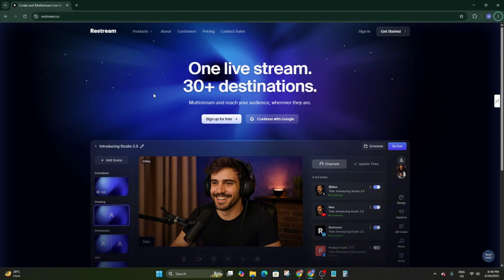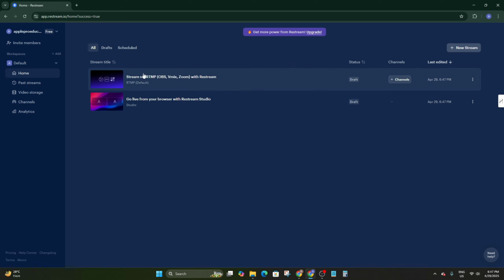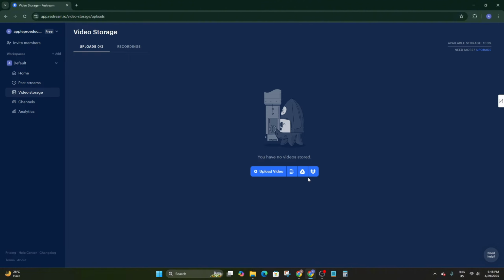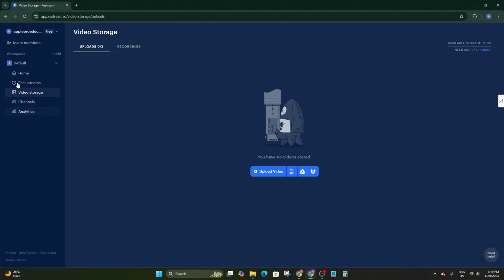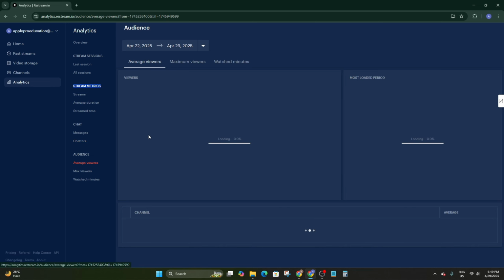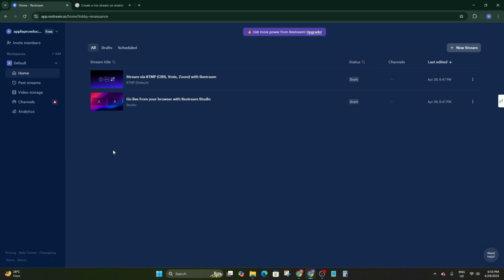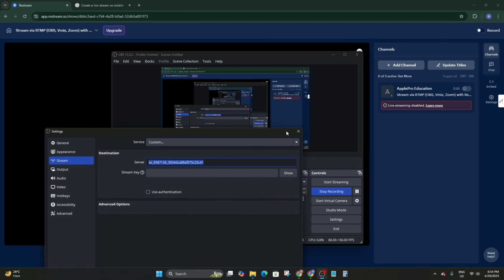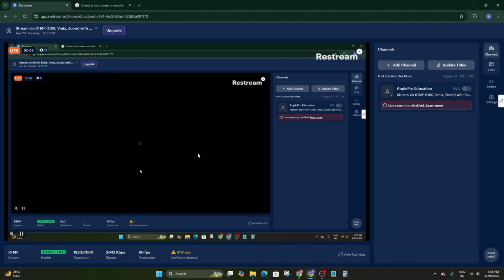Restream Tutorial How To Use Restream - 2026 | For Beginne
In this video, you'll learn how to use Restream to broadcast your live stream to multiple platforms at the same time — including YouTube, Facebook, Twitch, and more. This step-by-step Restream tutorial is perfect for beginners who want to grow their audience and simplify their streaming setup.